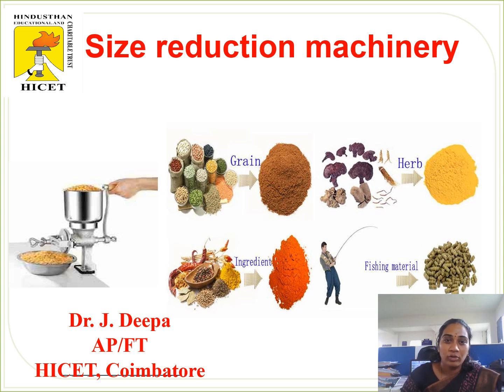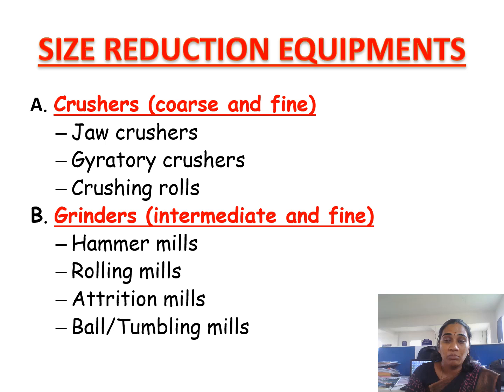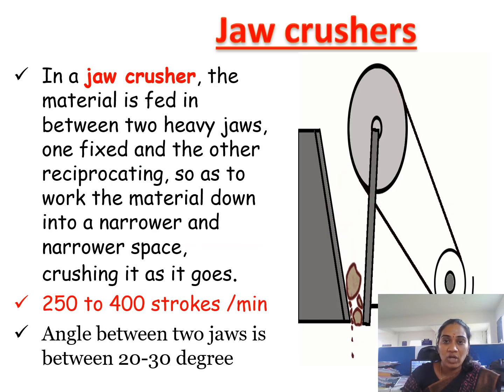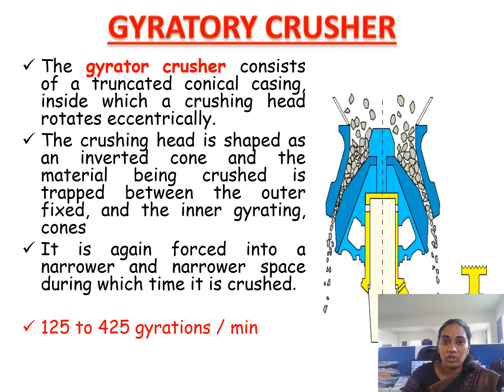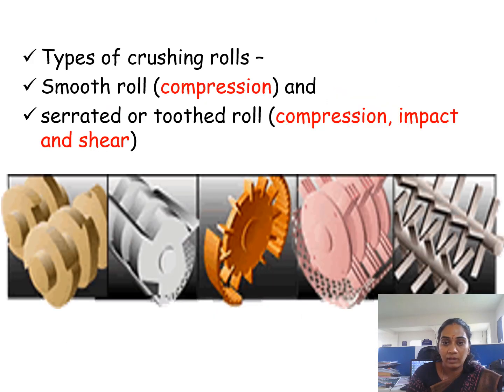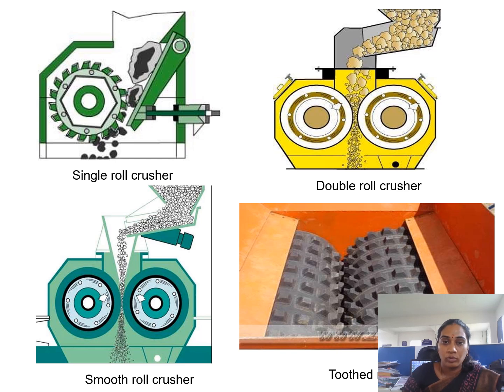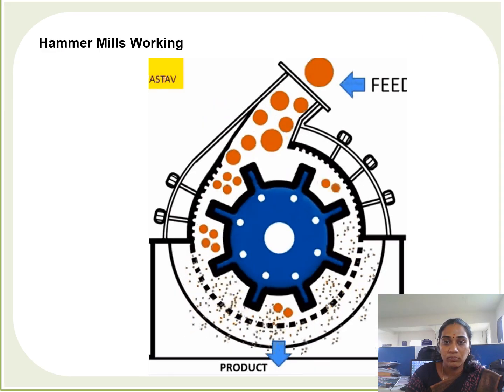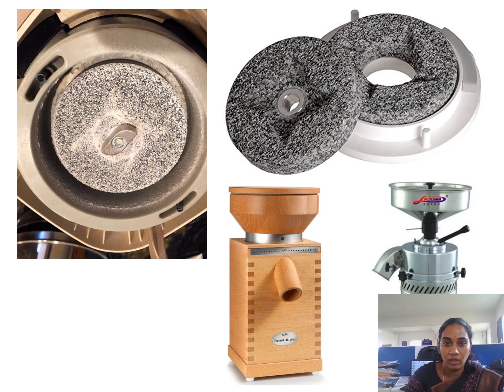Operations in Food Processing - Size reduction machinery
Size Reduction is an important operation in many pharmaceutical applications. The important reasons for size reduction are easy handling, increase in surface area per unit volume and separation of entrapped components.